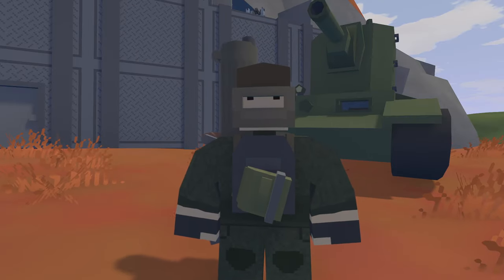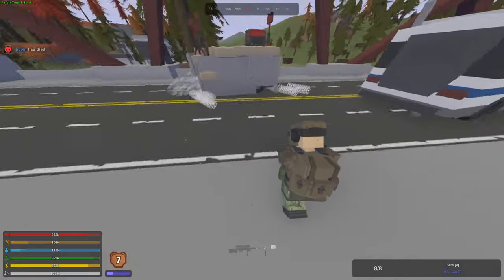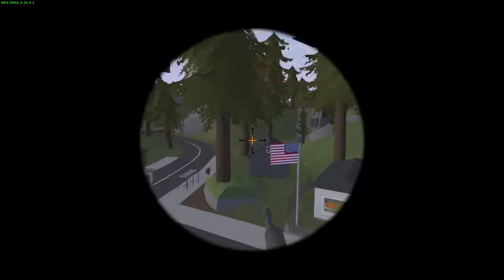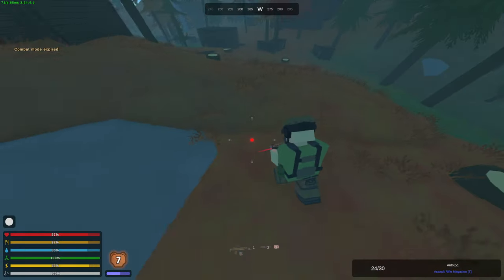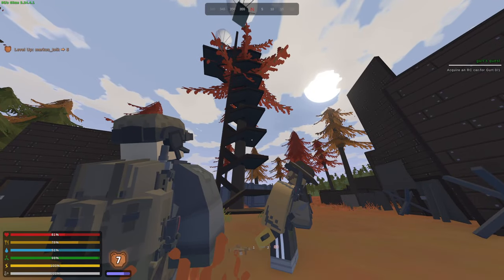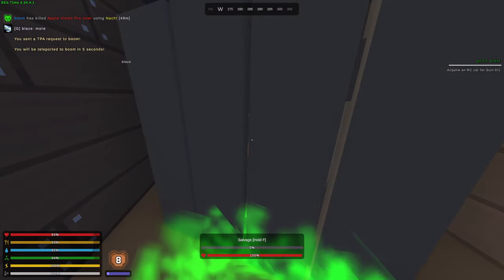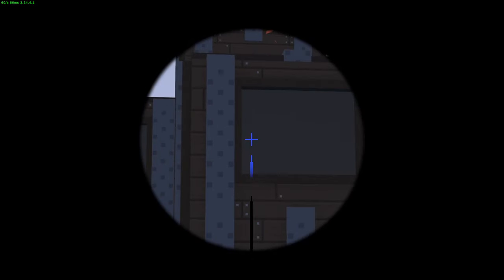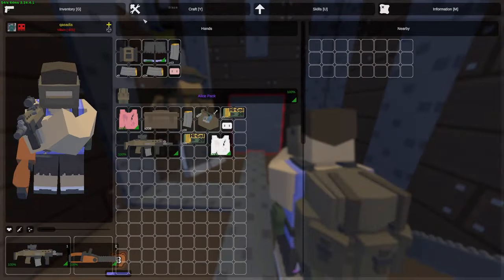I Raided Every Base On Unturned Escalation & This Is What Happened ...